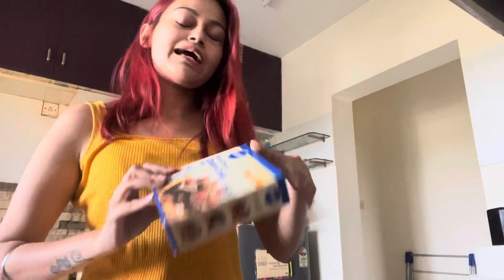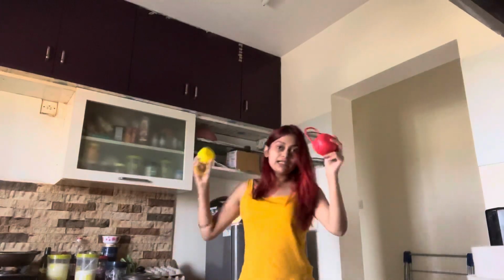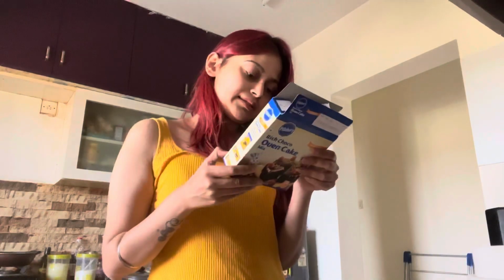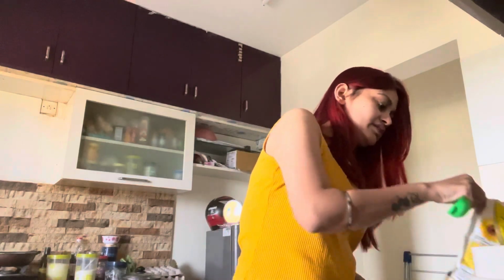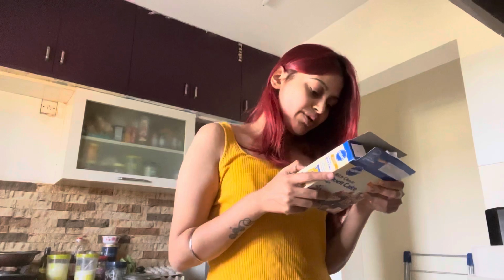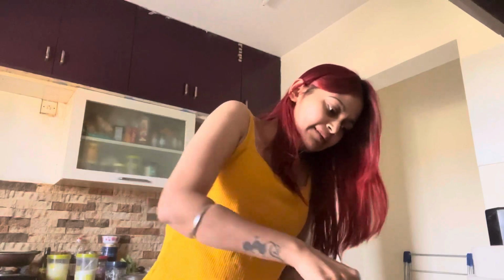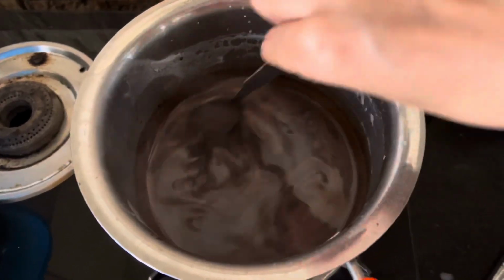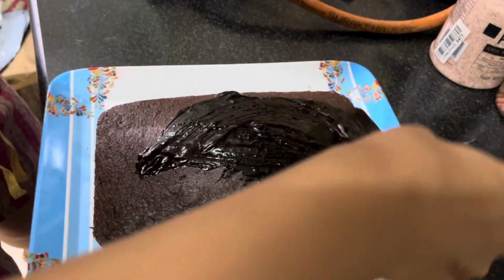Planning for boyfriend’s birthday surprise! ❤️ Baking cake for the 1st time 🎂